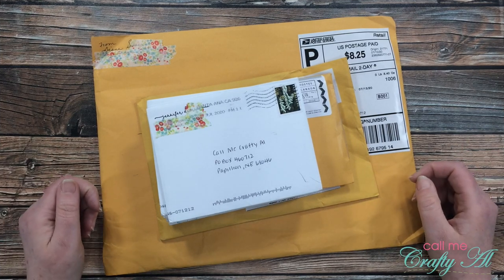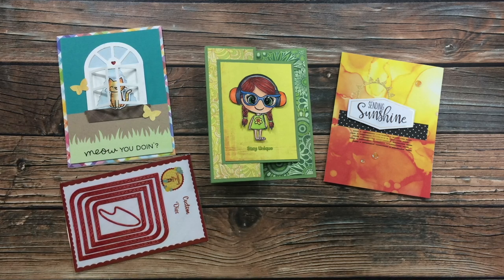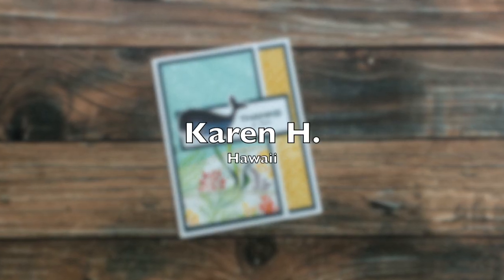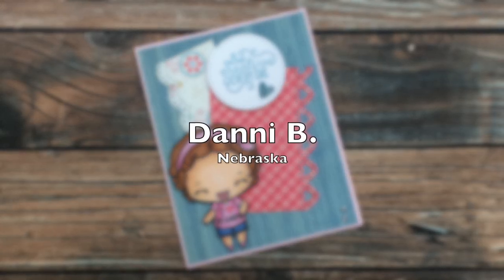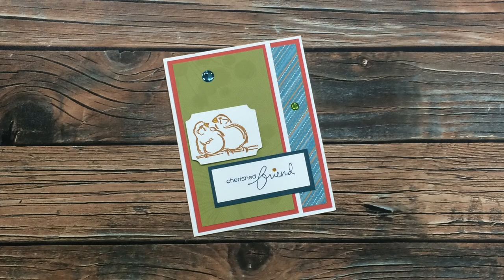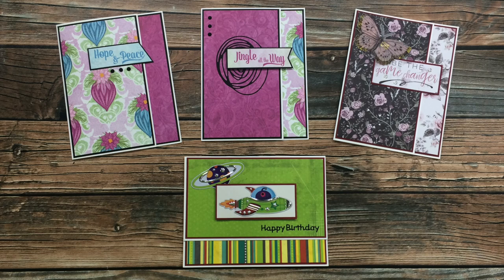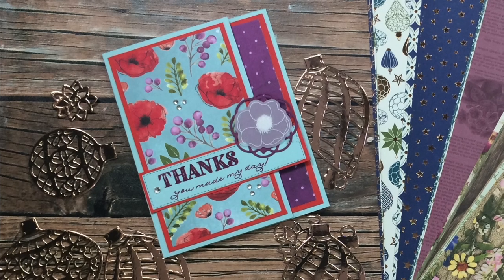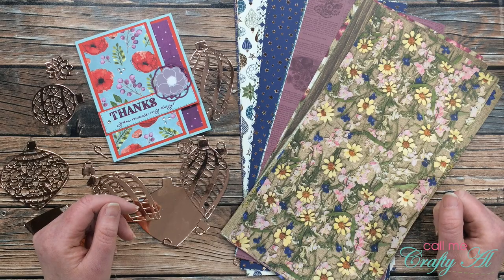Show Us Your SheetLoad | July 2020 | Viewer Cards & Happy Mail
Thanks so much for stopping by, crafty friends! Today I am back to share a look at the cards I got sent for this month’s Show Us Your SheetLoad feature and some viewer cards I received ‘just because’. :)

HaPpY cRaFtInG!
Alicia
   Call Me {Crafty} Al